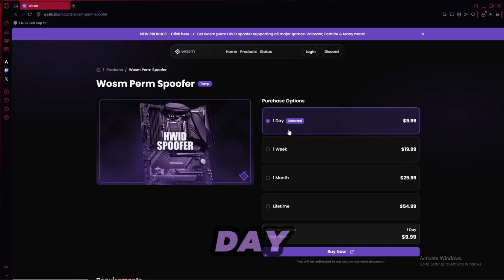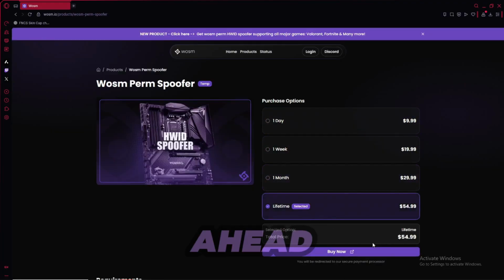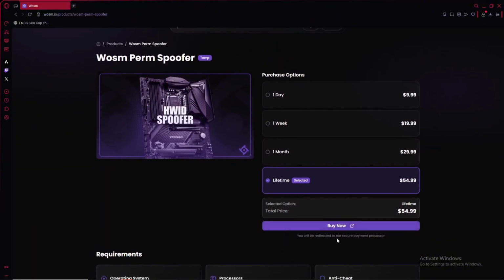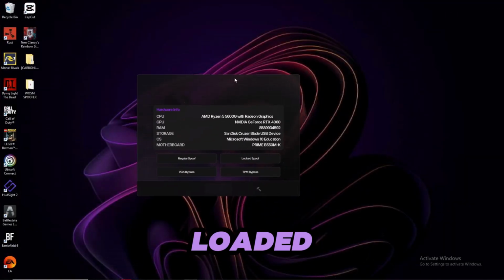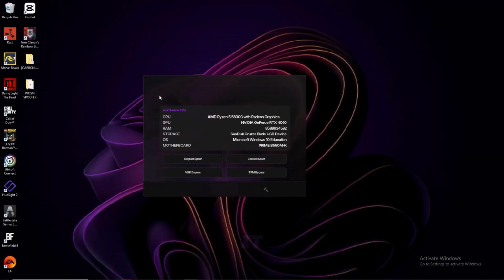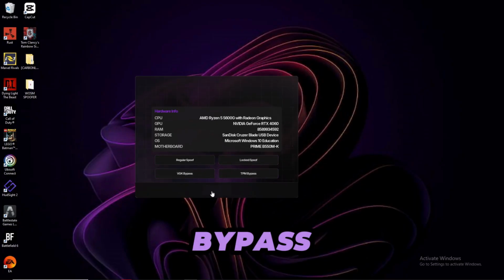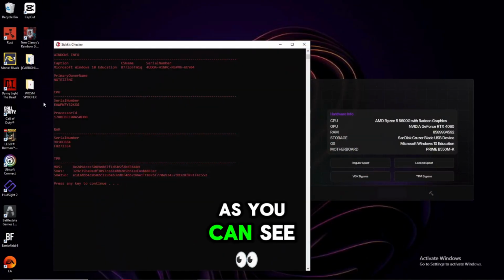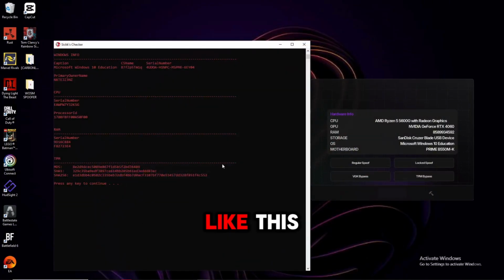The #1 Fortnite HWID Spoofer - Unban ANY game 2025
• Understand how HWID tracking fits into modern anti-cheat strategies
• Learn what detection signals matter most (telemetry, patterns, hardware anomalies)

🎯 Supports:
✔️ Windows 10 / Windows 11 — discussion relevant to common client platforms
✔️ Overview of common anti-cheat approaches (Vanguard, BattlEye, EasyAntiCheat)
✔️ Borderless & Windowed gameplay considerations (detection surface discussion)
✔️ AMD & Intel systems — hardware fingerprinting caveats and differences

This video is an in-depth, educational breakdown of **HWID spoofers** — what they are, how they’re used to attempt to evade bans, and why players and developers should be cautious. We do NOT show or teach how to use spoofers; instead, we analyze the technical methods spoofers claim to employ, explain how modern anti-cheat systems and forensic teams detect them, and cover the legal, ethical, and security risks.

You’ll learn:
• What “HWID” (hardware ID) actually refers to and why it’s used in banning systems.
• Common claims made by spoofing tools versus the technical reality.
• How anti-cheat telemetry, hardware signatures, and behavioral analysis work together to detect evasion attempts.
• Best practices for players trying to get unbanned.

This is a technical, non-operational examination intended for gamers, security researchers, and developers who care about competitive integrity and account safety.

📌 Timestamps:
00:00 – Introduction
00:26– How to purchase WOSM's HWID Spoofer
01:26– How to setup WOSM HWID Spoofer